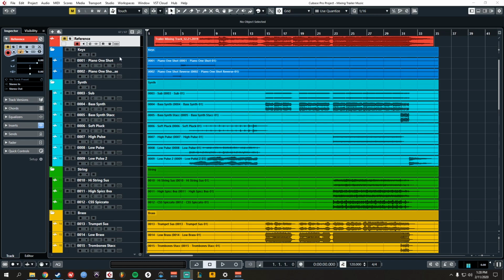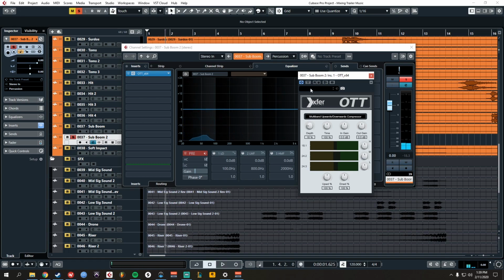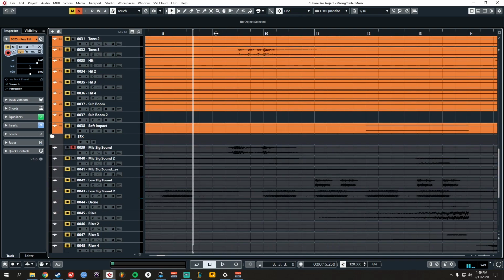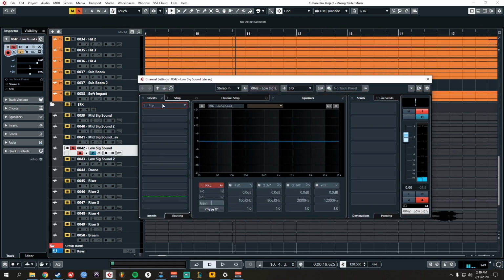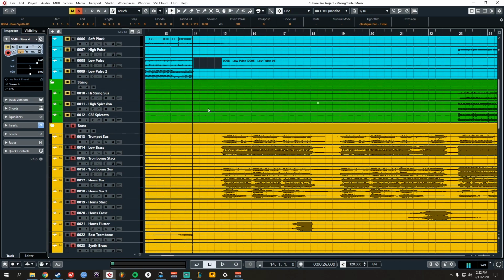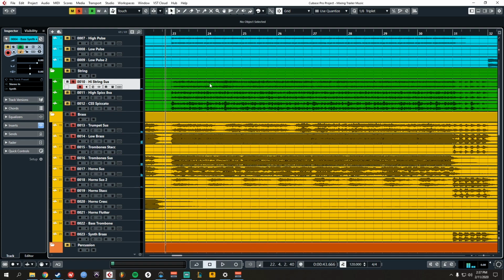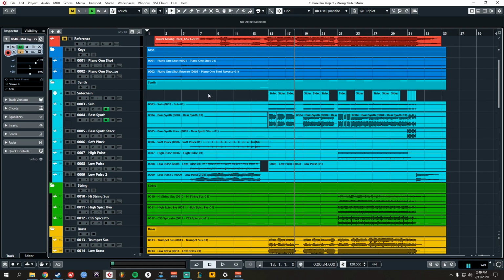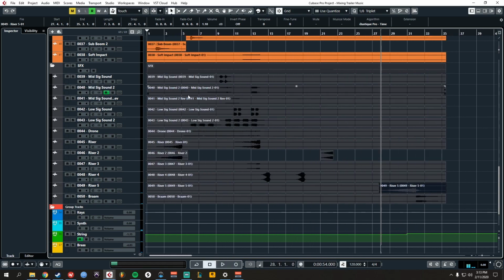Mixing Epic Trailer Music in Cubase 10.5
HOW TO MIX EPIC TRAILER MUSIC IN CUBASE 10.5

6:19 Cleaning up low end
13:07 Hits/percussion
33:25 Back end/climax
37:02 Strings/brass
42:40 Group tracks
49:40 Before/after